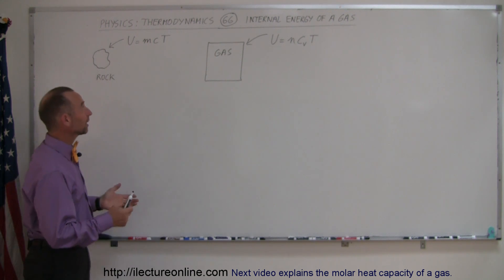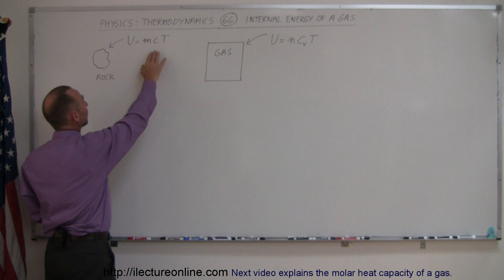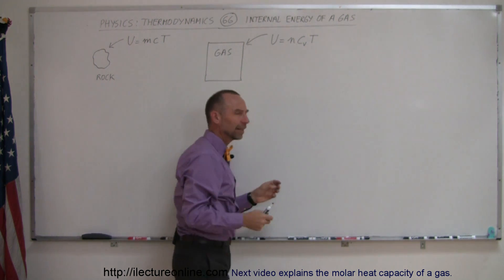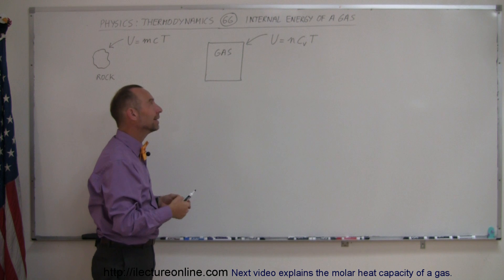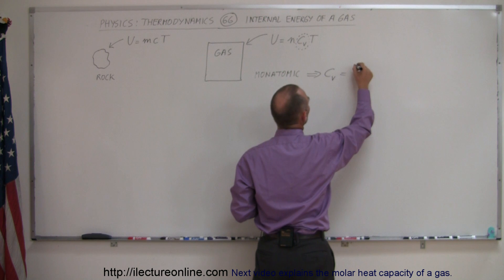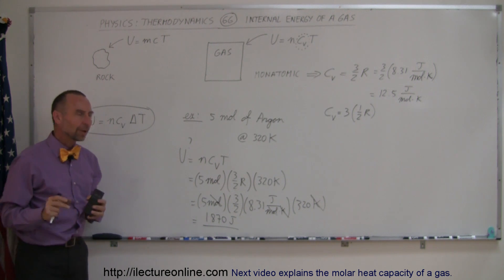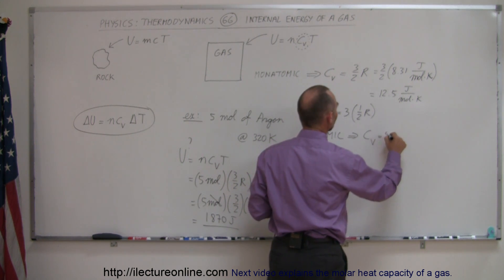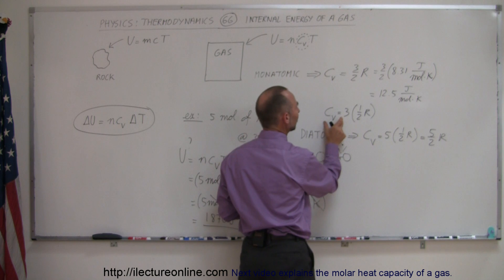Physics 27 First Law of Thermodynamics (2 of 22) Internal Energy Of A Gas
In this video I will explain the internal energy of a gas, and monatomic, diatomic, and triatomic molecules.